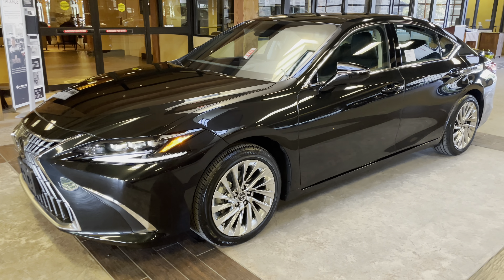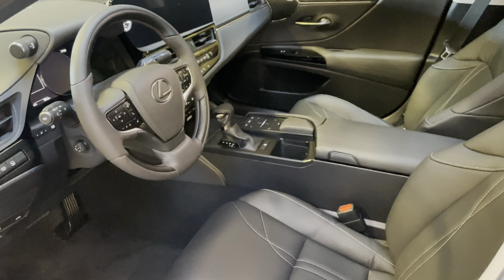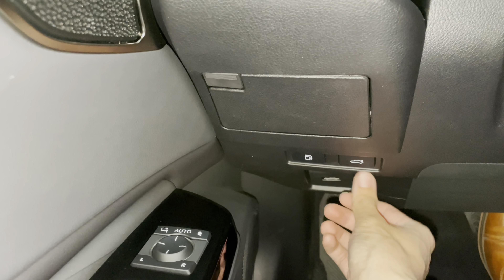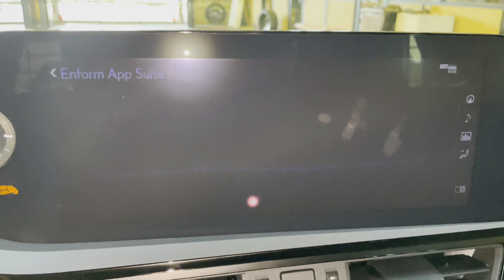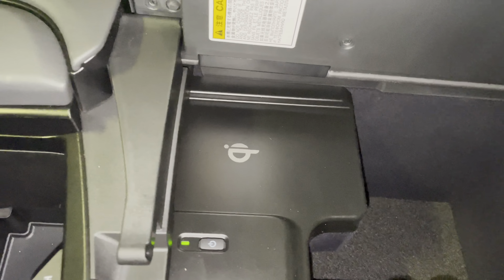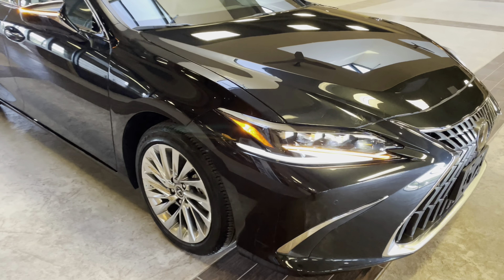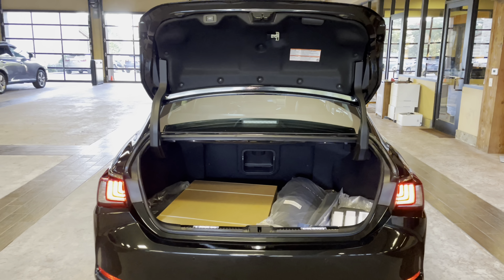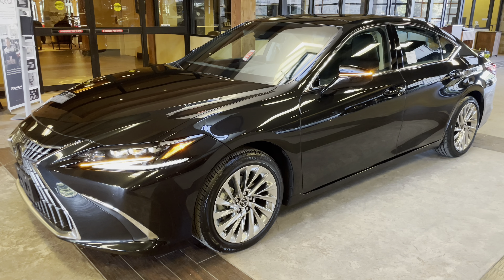2022 Lexus ES350 Ultra Luxury Walkaround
Check out the 2022 Lexus ES350 Ultra Luxury and all the features this car comes equipped with.